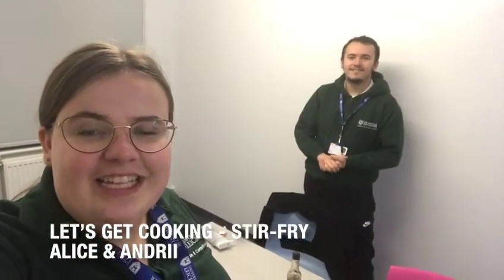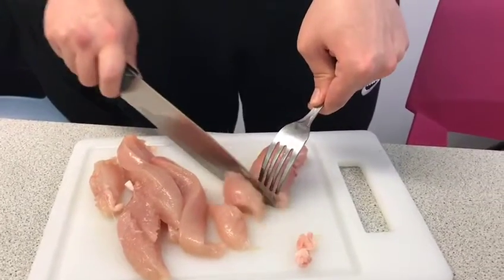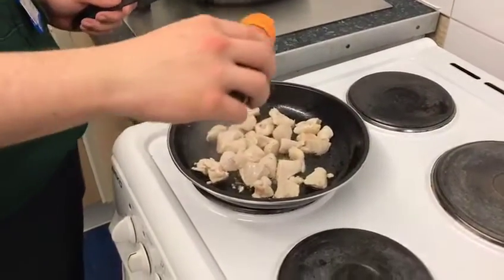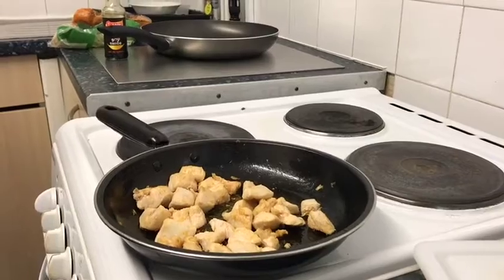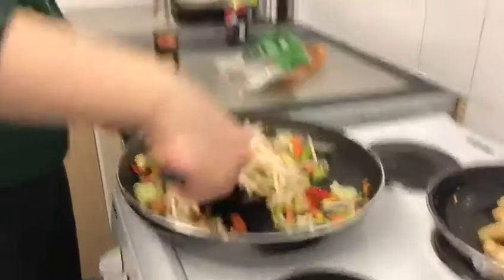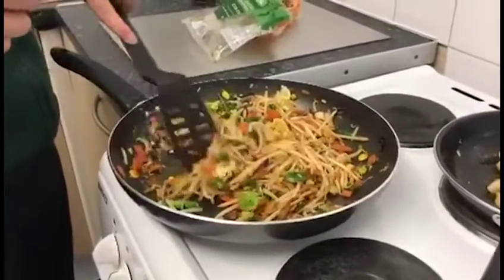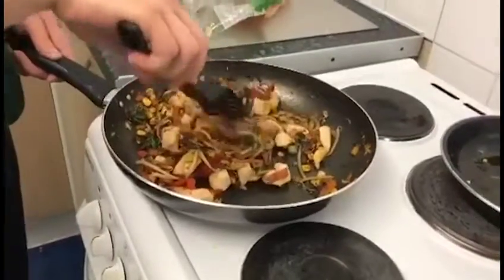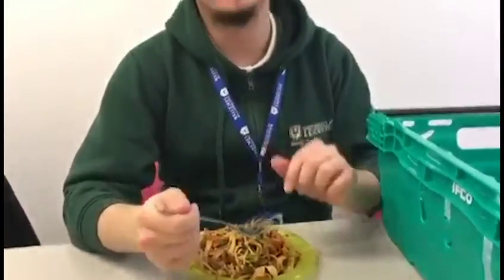Let's Get Cooking - Thursday 29th October - Stir-fry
Join our City RA team this week as they make stir-fry!